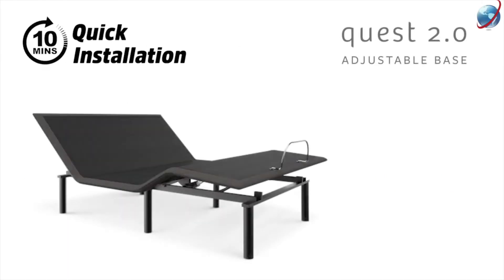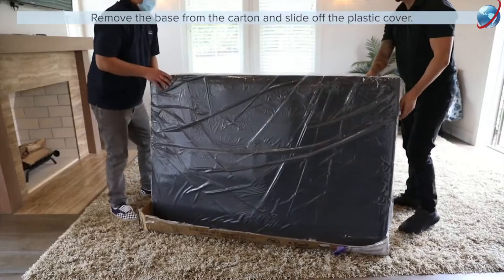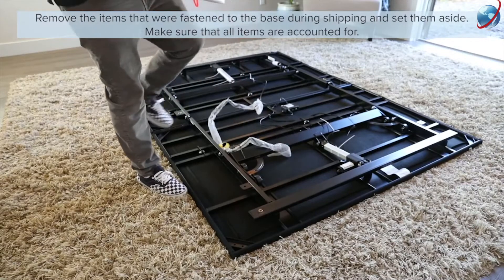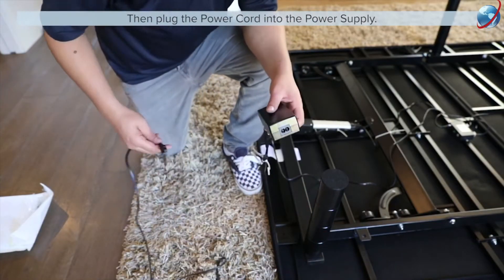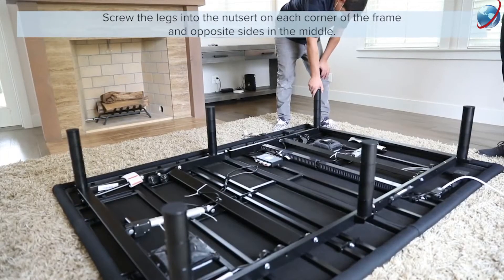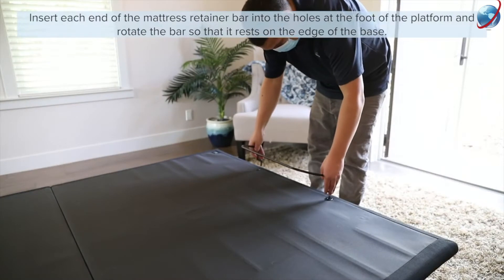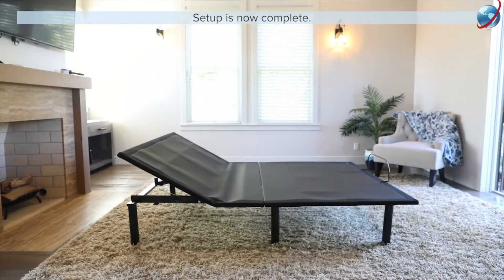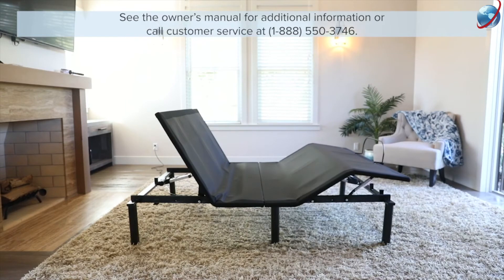Ergomotion Quest 2 0 Adjustable Base - 10 Minute Install How To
In this video, you'll see how to assemble your brand new Quest 2.0 Adjustable Base the way it arrives at your home. This is one of the easier adjustable base installations in the market today.

If you have any questions or you'd like to talk more about the base with one of our sleep experts, you can email us at or give us a call at .